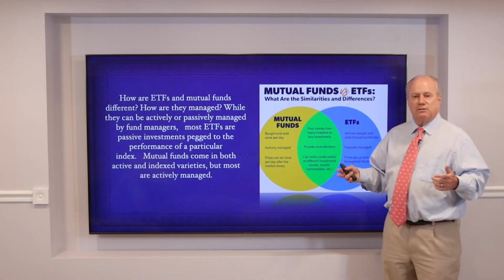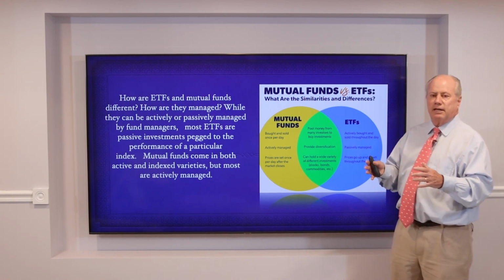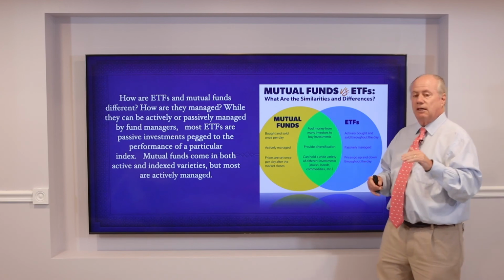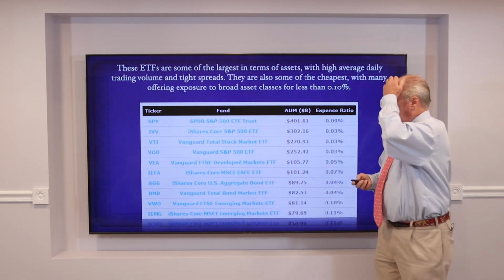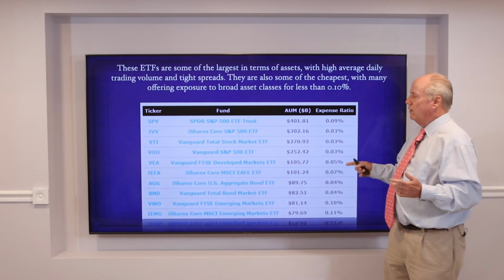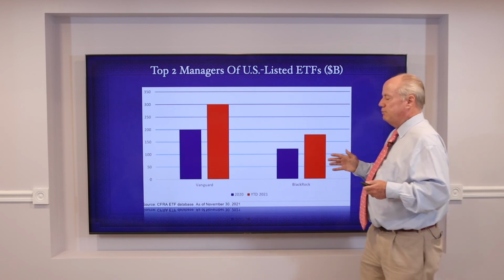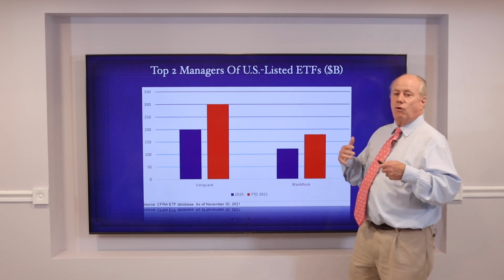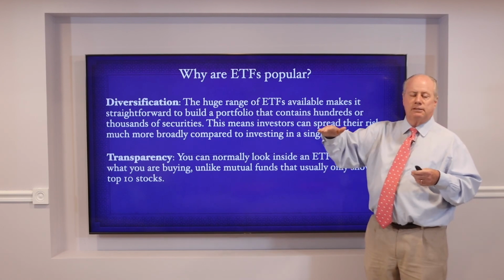What are ETFs?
What are ETFs? (Exchange Trade Funds)